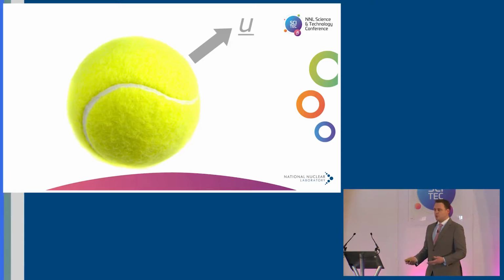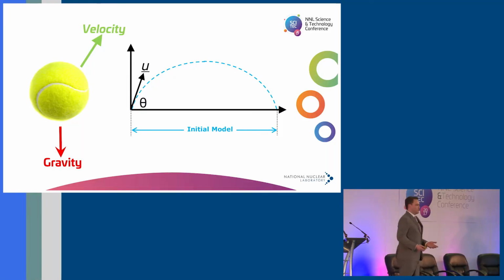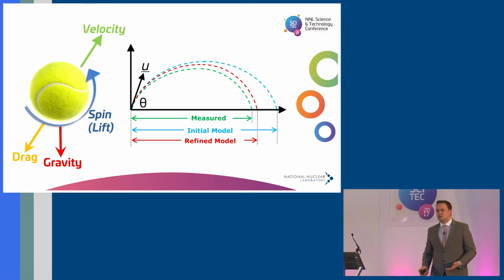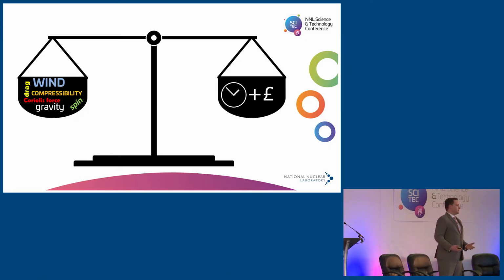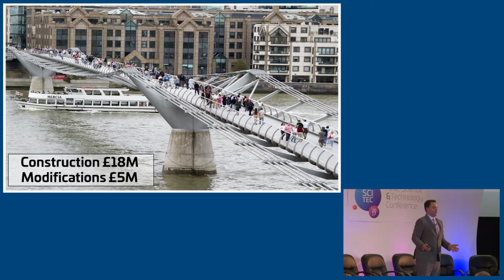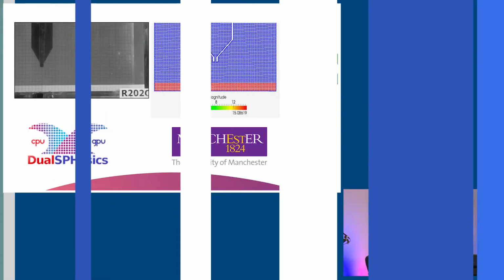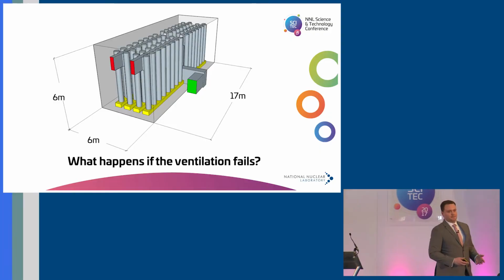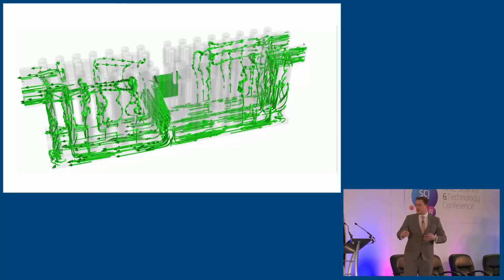Brendan Perry - All models are wrong but some are useful ...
Brendan Perry talking about the simulation of complex nuclear systems